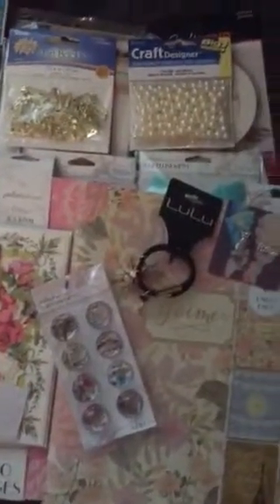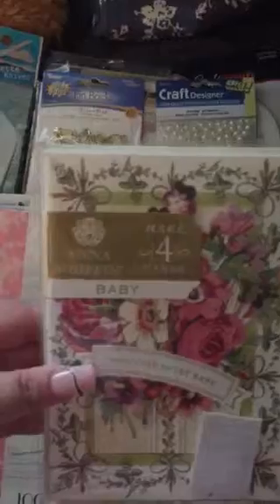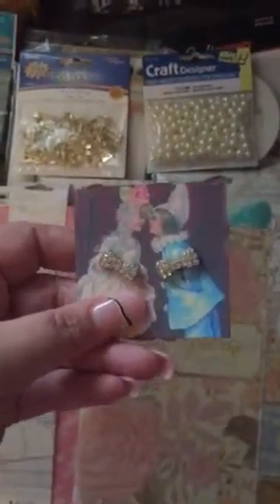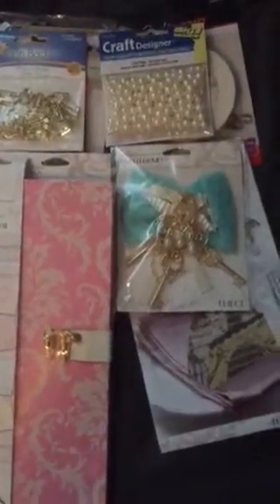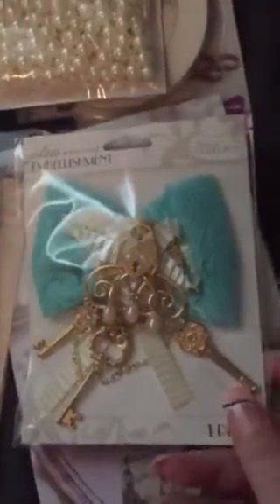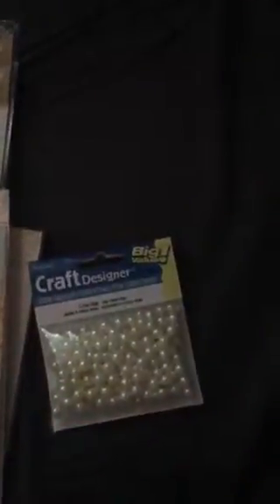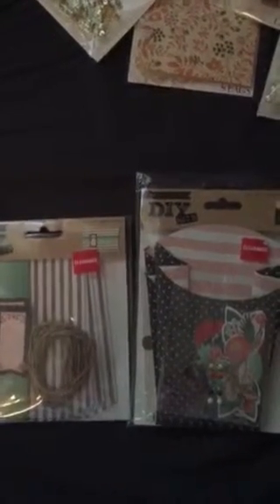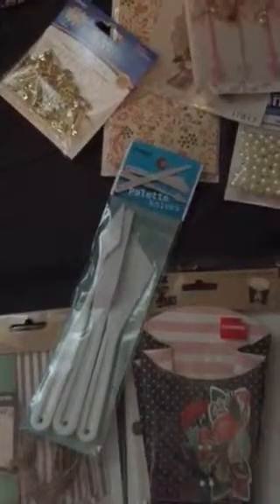Joanns haul!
I have a confession, I went to joanns! See the new Parisian collection from jolees boutique!